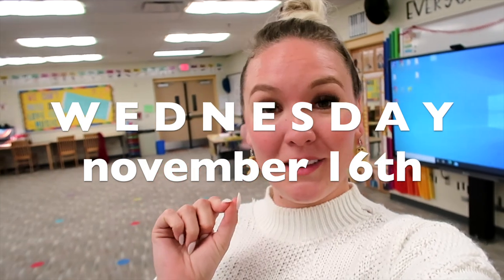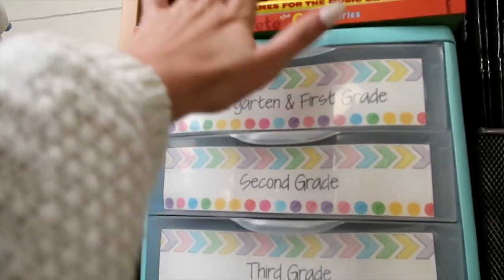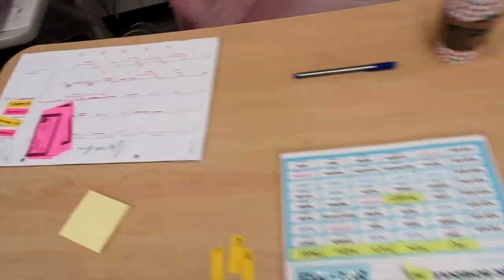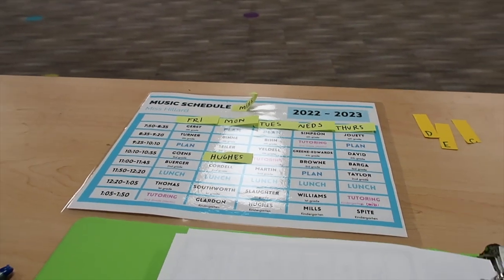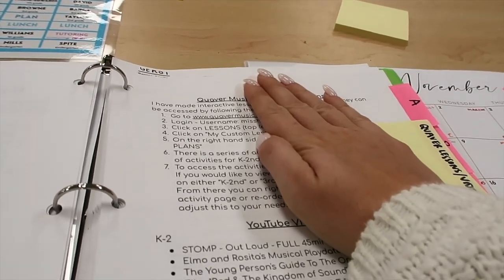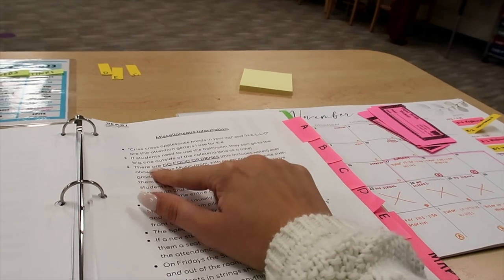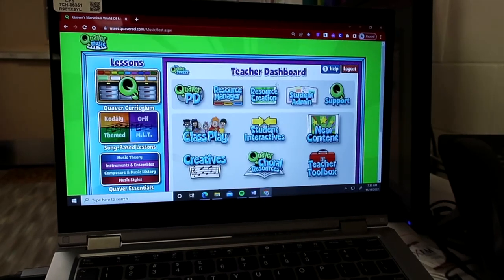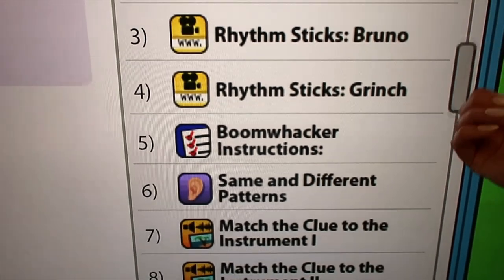LONG TERM SUB PLANS FOR MUSIC TEACHERS: preparing for a non-music substitute in elementary music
Hi, I’m Chelsea! I am an eighth year music teacher at a public school in Cincinnati, Ohio where I teach over 600 K-6 grade students each week. The first two years of my career were spent teaching 6-12th grade choir and show choir!

I have also been a virtual healthy habits Coach for over 5 years, with a goal of helping other busy teachers make time for their physical and mental health.

❊ Fitness IG: @healthyhabitsforteachers

Amazon Classroom Wishlist